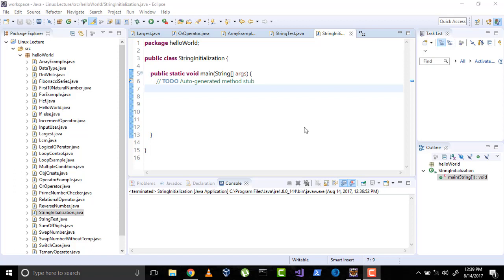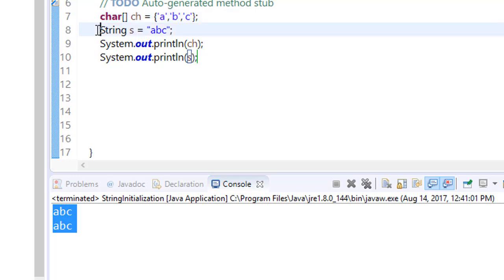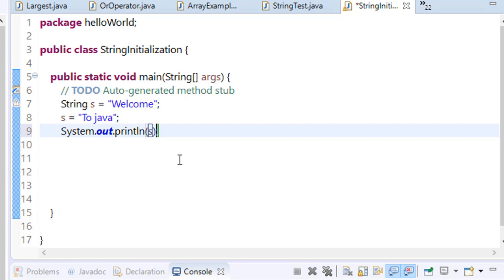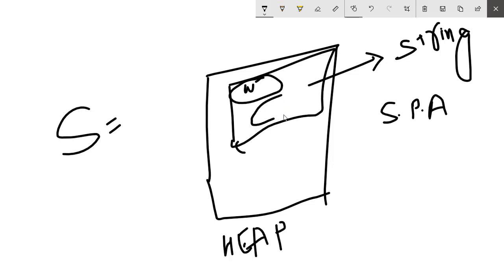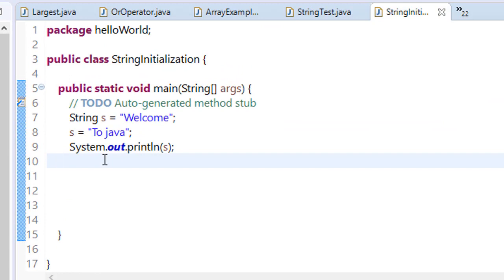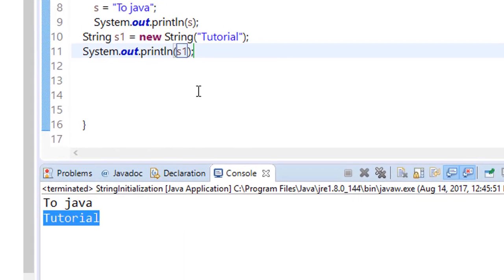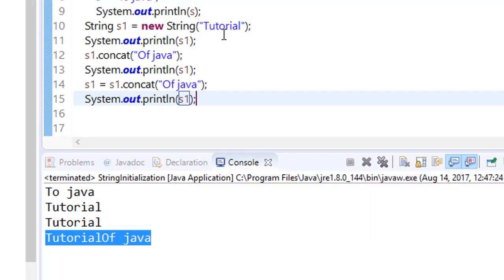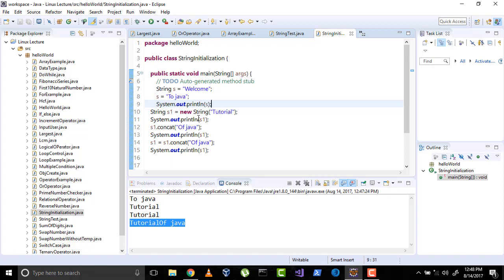36 String creation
How to create strings in java - an overview.